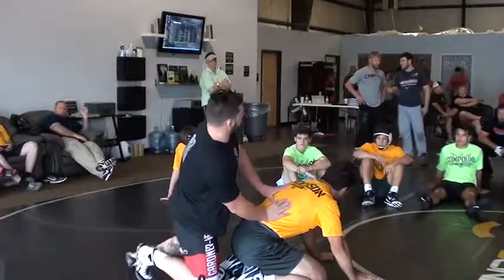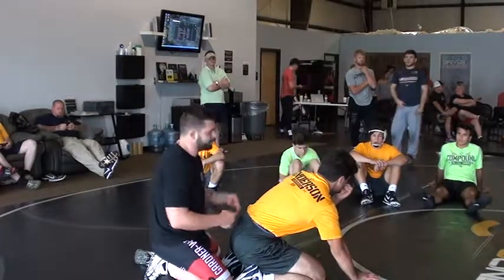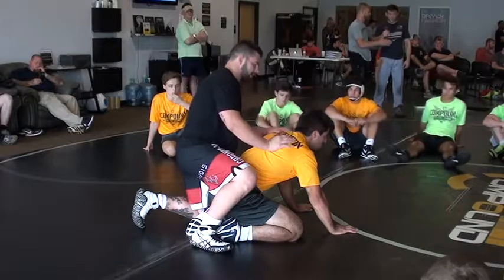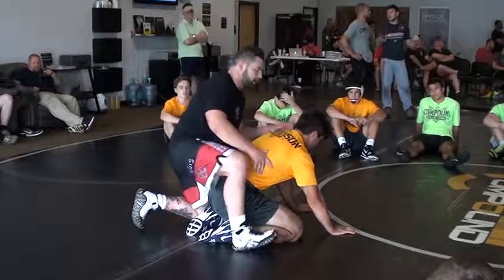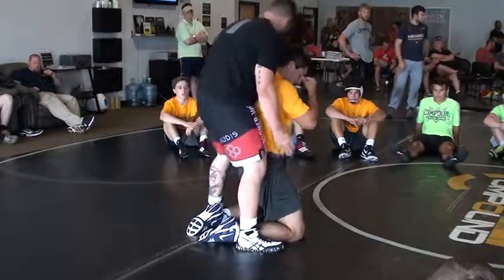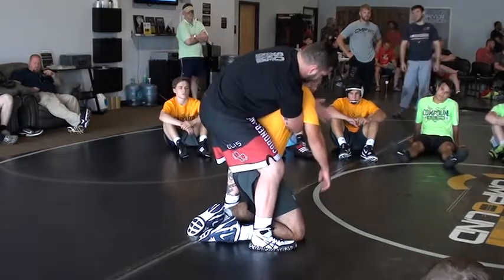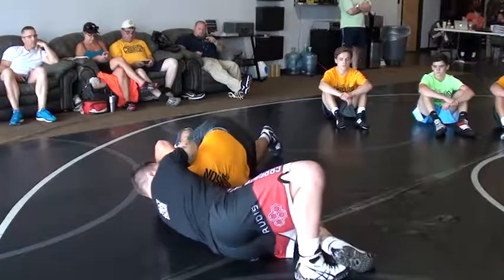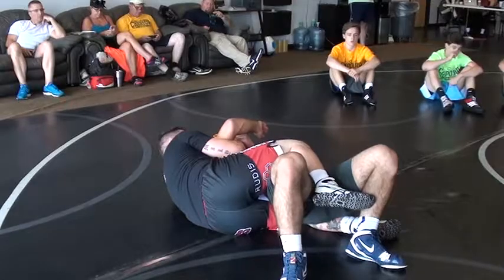Cody Walters Side Headlock